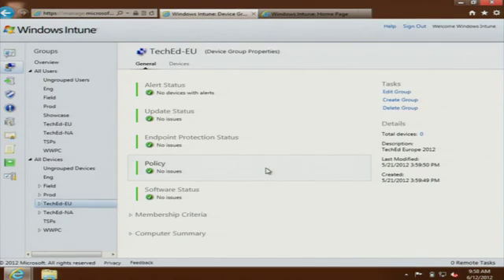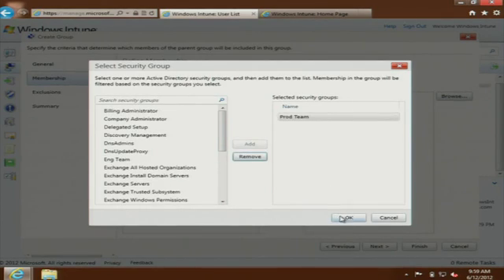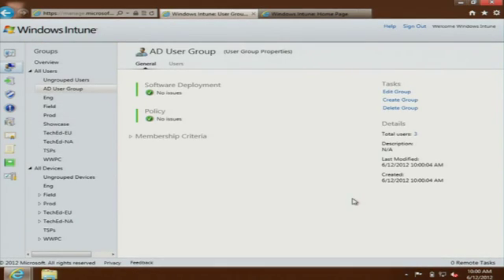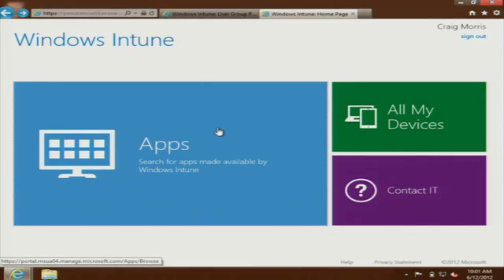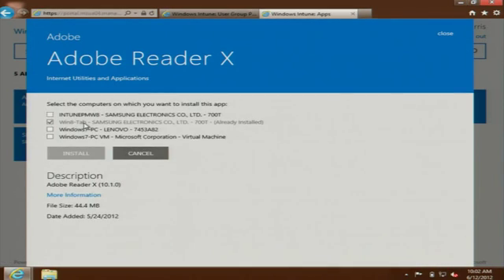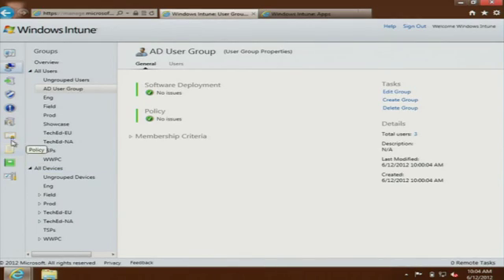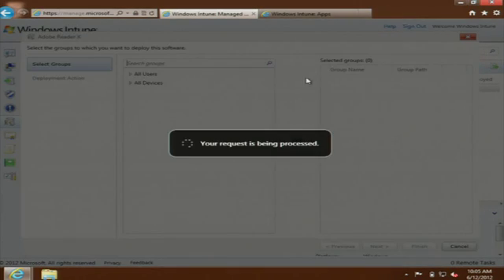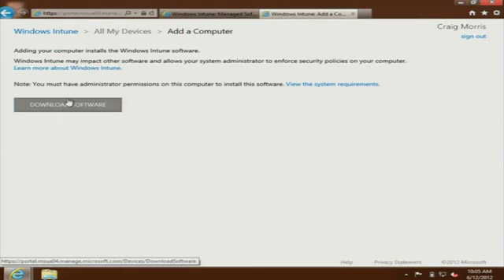Channel 9 Live at TechEd North America 2012 After Day 2 Keynote – A dive into the new Windows Intune